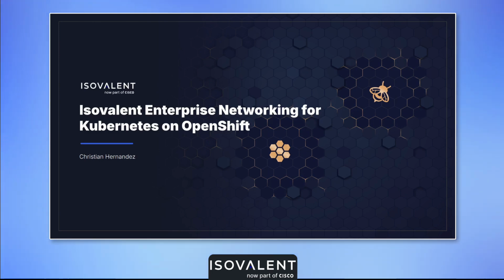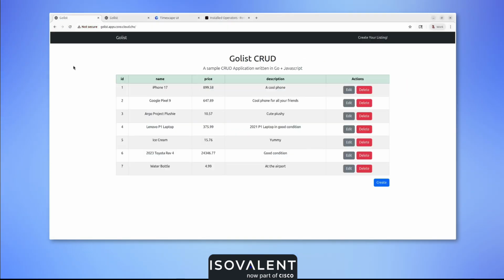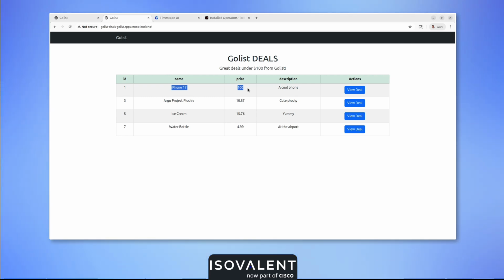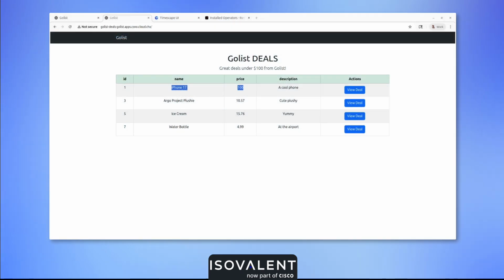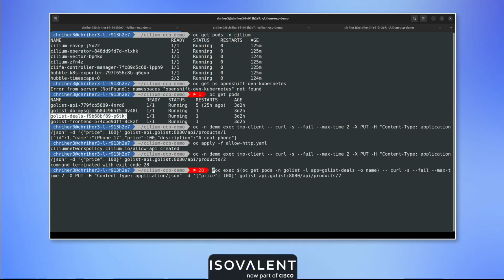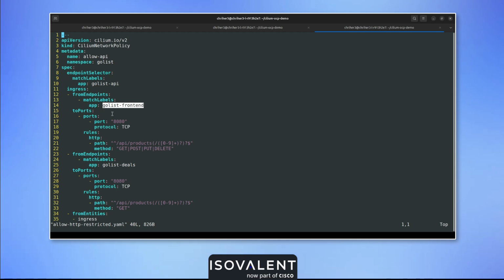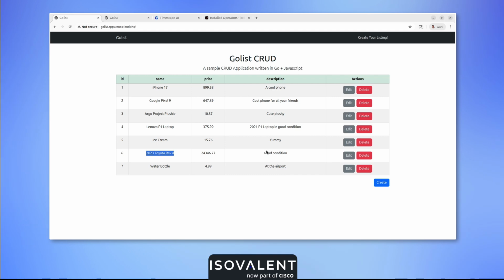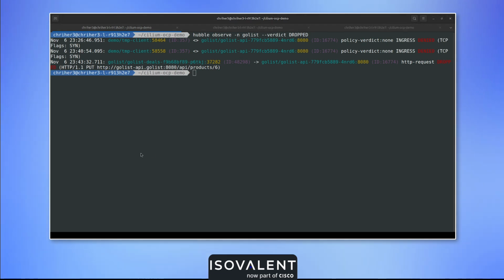Enhancing OpenShift Networking with Isovalent Enterprise | Cilium & Hubble Timescape Demo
See how Isovalent Enterprise Networking for Kubernetes elevates Red Hat OpenShift with Cilium and Timescape.

In this hands-on demo, we show how to apply and manage Layer 3 and Layer 7 network policies to strengthen security, improve visibility, and boost performance in your OpenShift environment.

0:00 - Introduction
1:31 - OpenShift environment overview
2:33 - Policy configuration
5:53 - OpenShift with Cilium observability